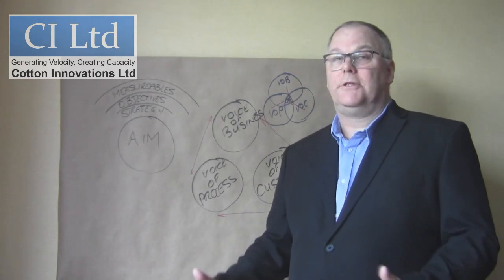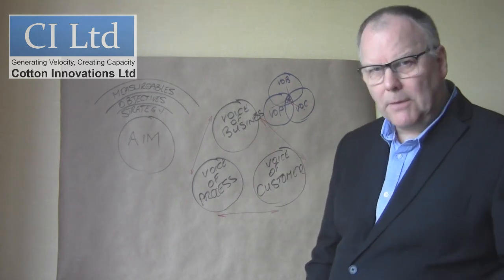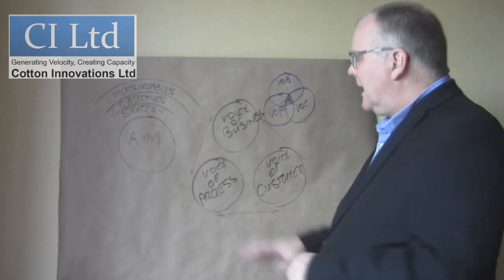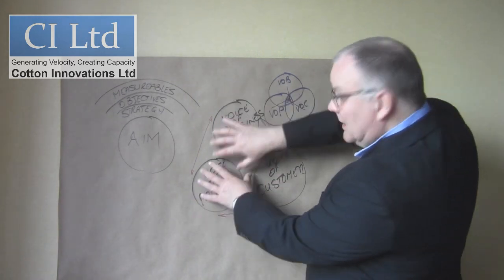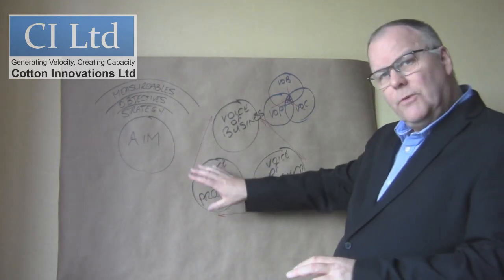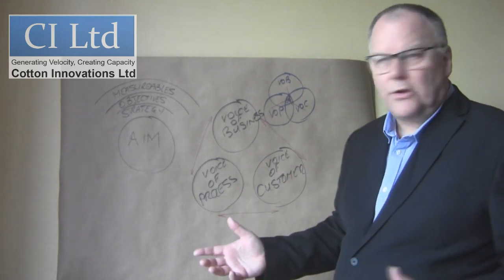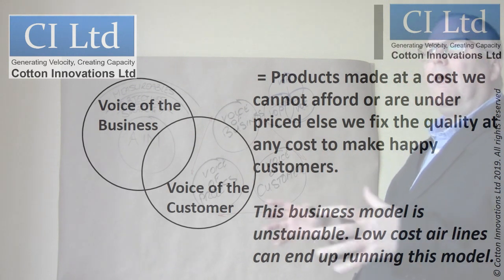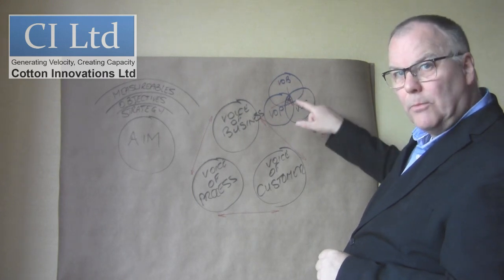Designing your business strategy Part 2 creating the Aim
Overview of aligning the 4 key elements in creating a business strategy and looking at how to move from concept to delivery.
Part 2 of 5 videos discussing how to create an Aim for your business Strategy.